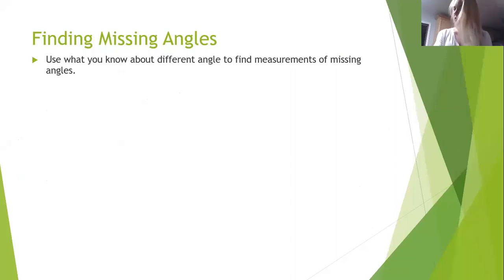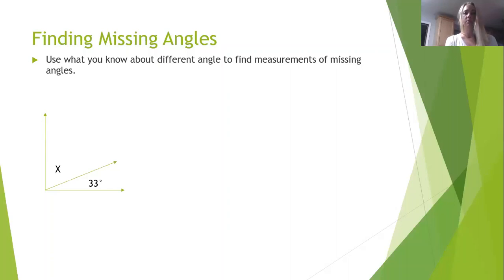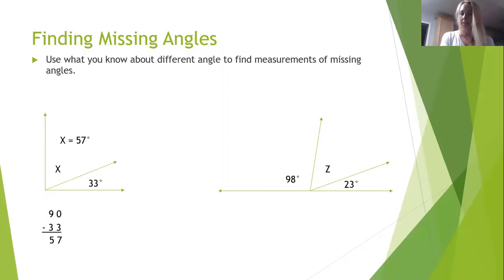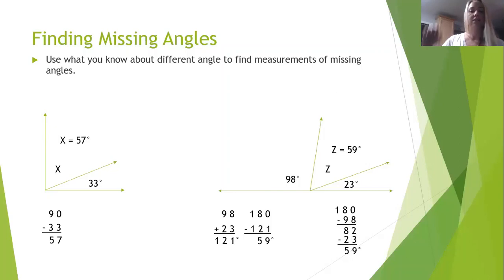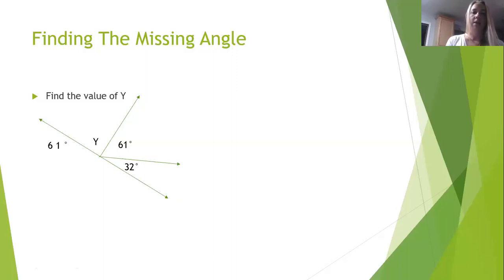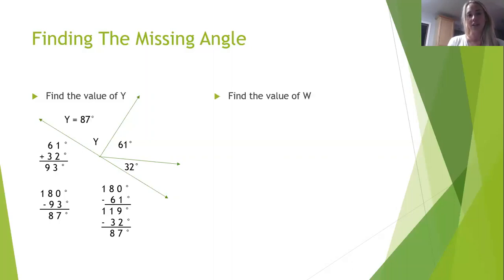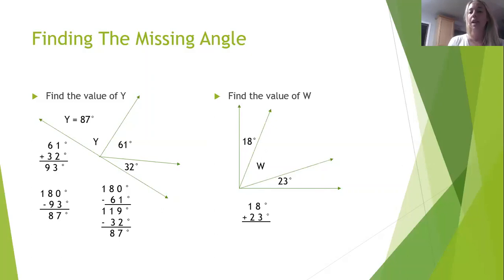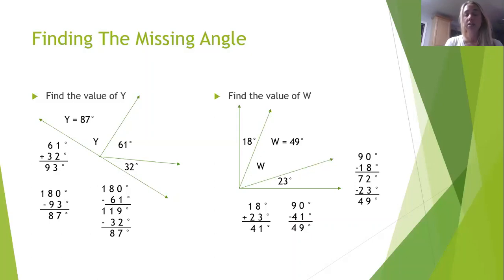Miss Duncan Teaches Finding The Missing Angle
Miss Duncan teaches two strategies for finding missing angles when the base is a straight angle or a right angle